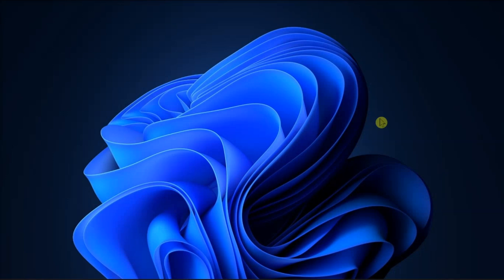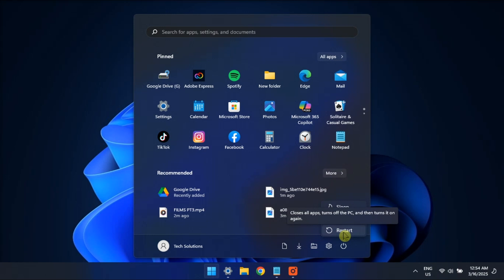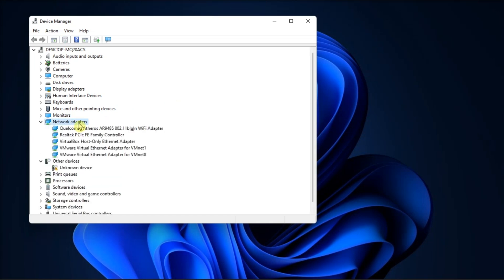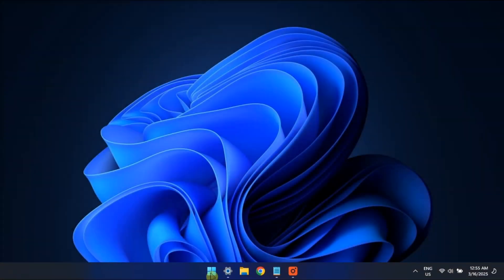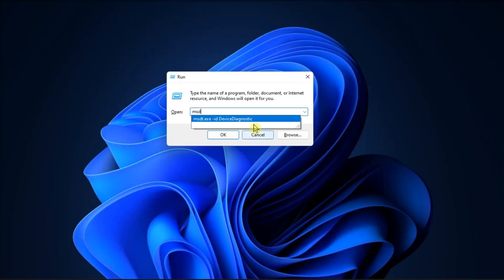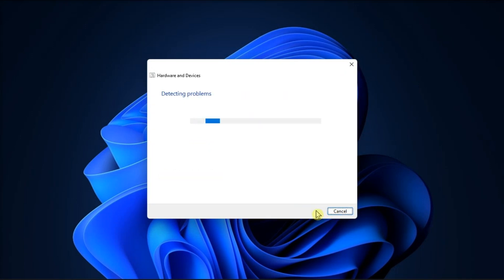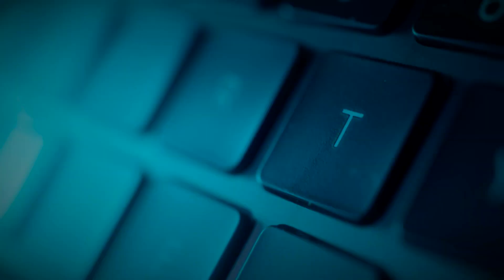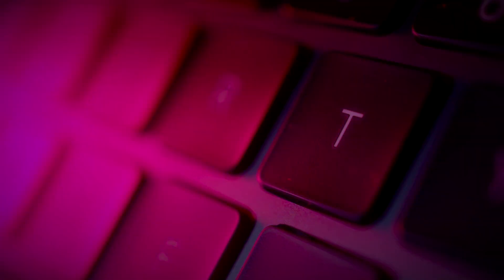[FIX] When Drivers Won't Install in Windows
In this tutorial, we'll show you how to fix the issue when a driver won't install on Windows. You'll learn how to troubleshoot installation errors, update drivers manually, and use Device Manager or compatibility mode to get your hardware working properly.